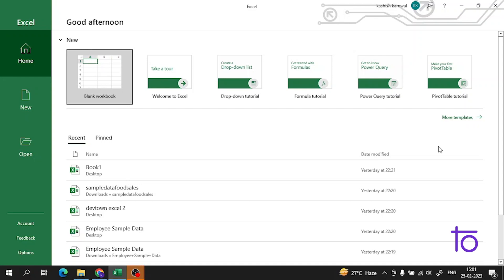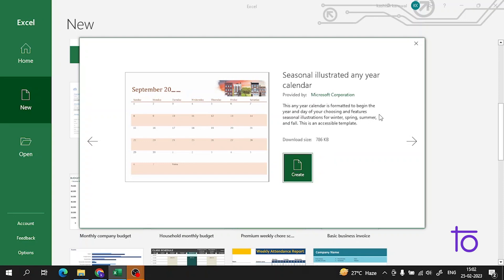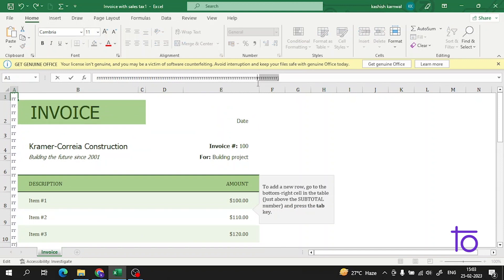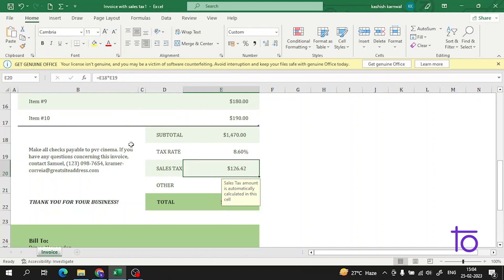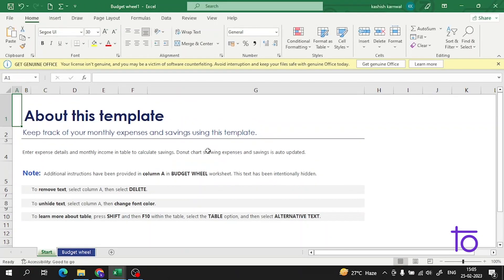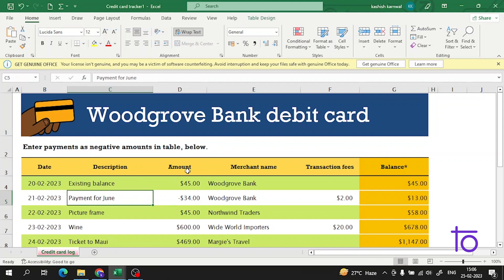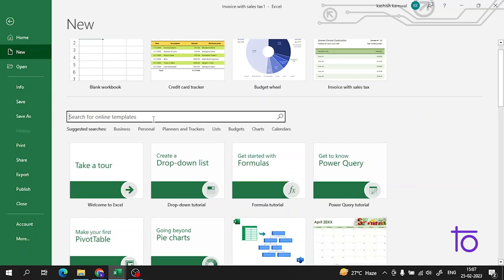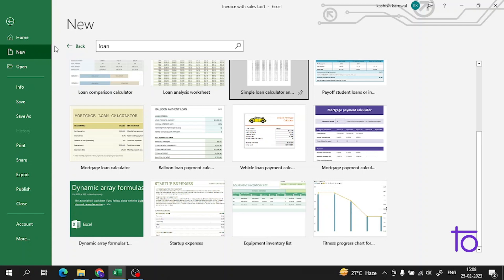How to Open an Existing template in MS Excel | Easy Method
Hello viewers,

In this video, we will learn and understand "Opening Existing Template"

Happy Learning,
Team    @DevTownIndia